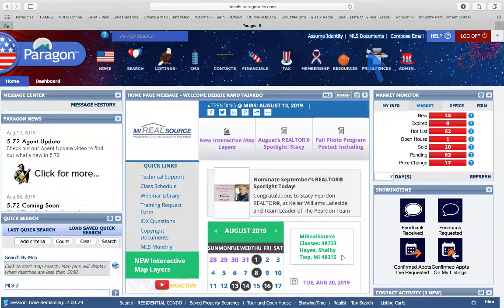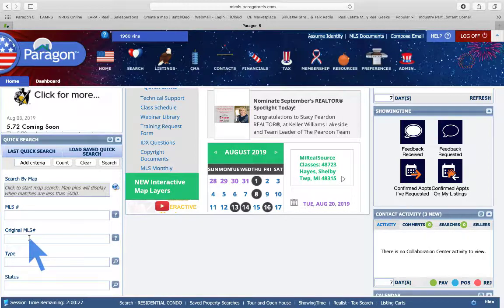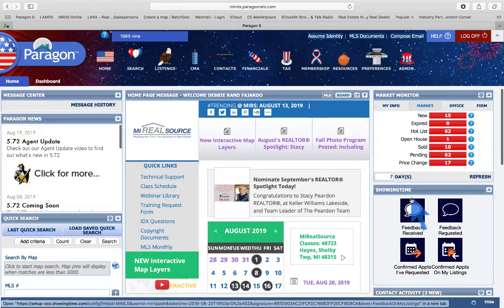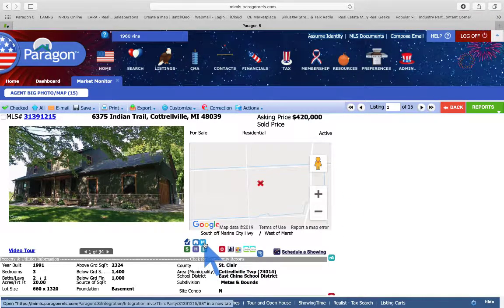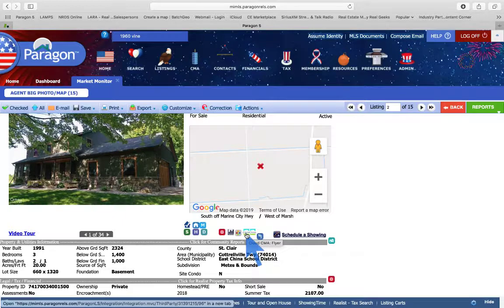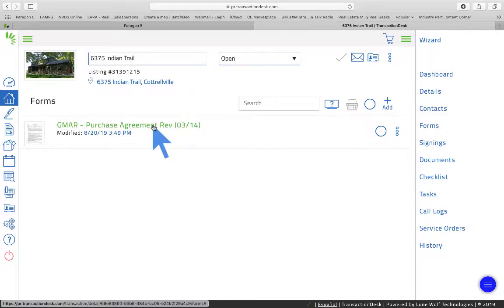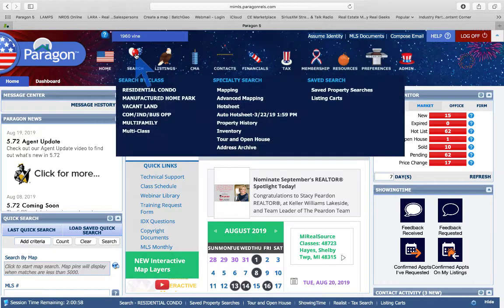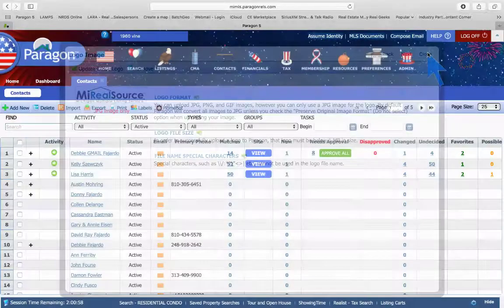Paragon Homepage & Products Tour